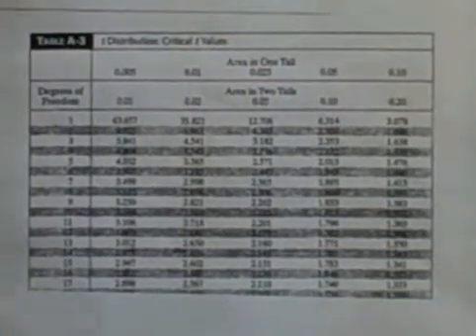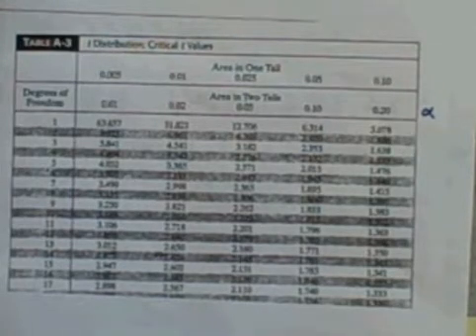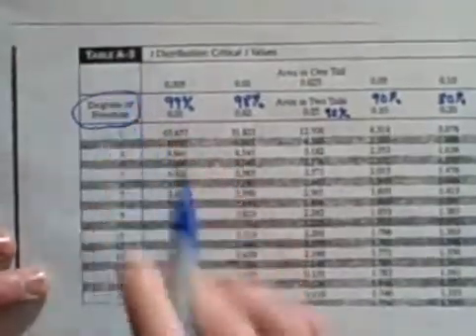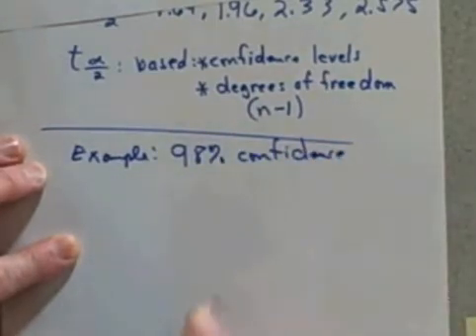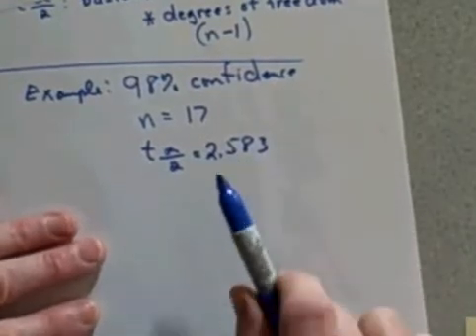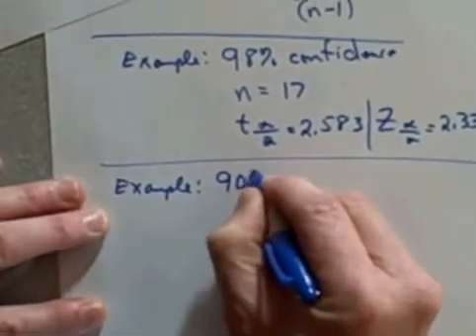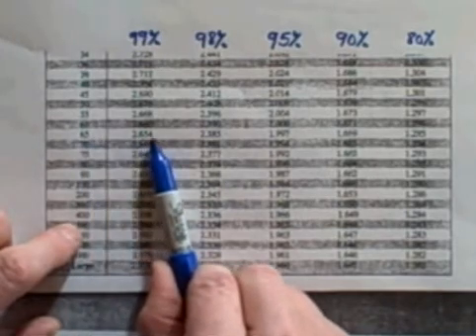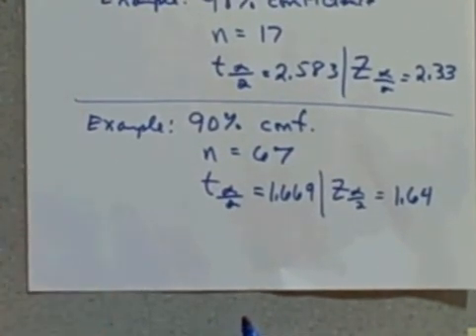confidence interval: mean part 2